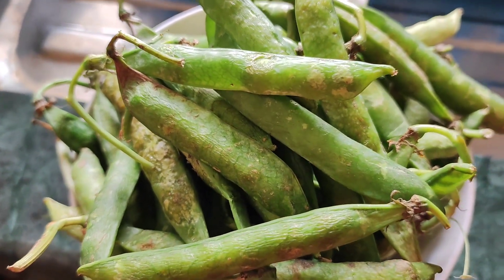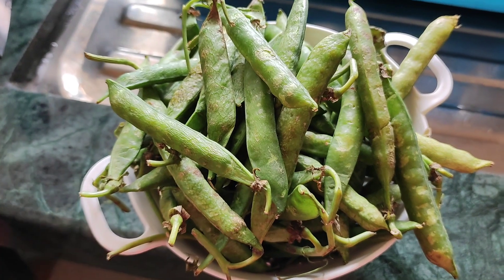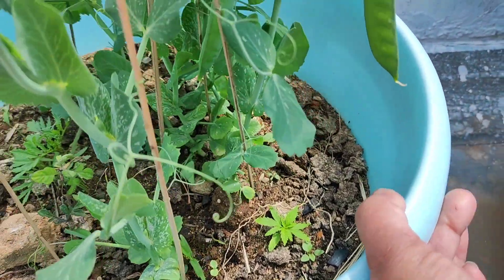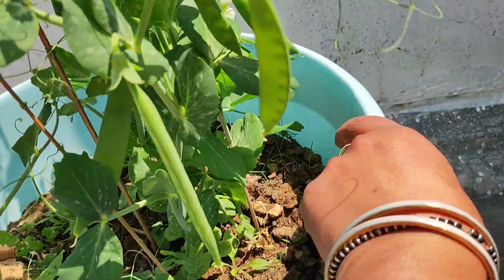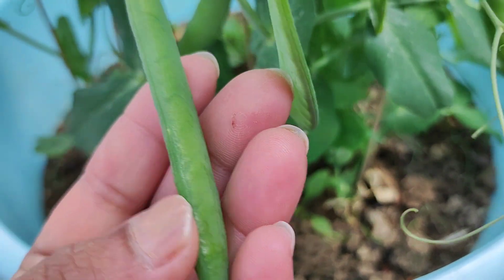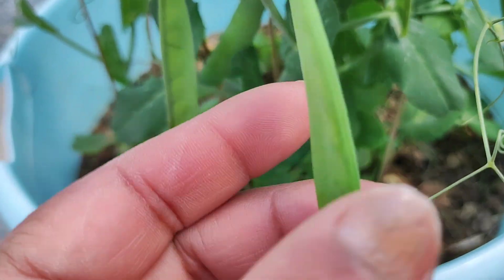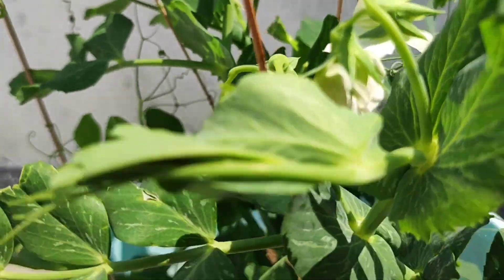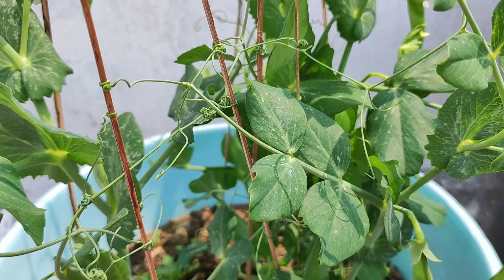4 दाने लगाए थे अब लग गए ढेरों मटर